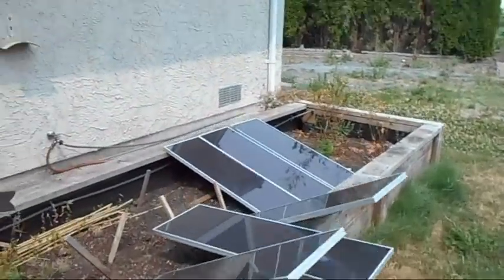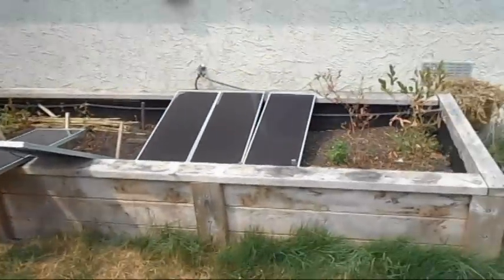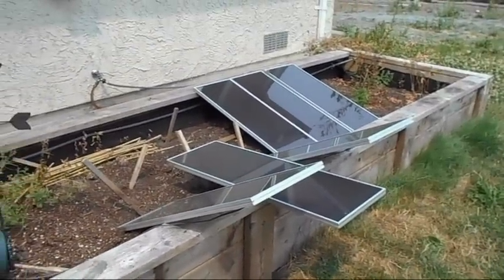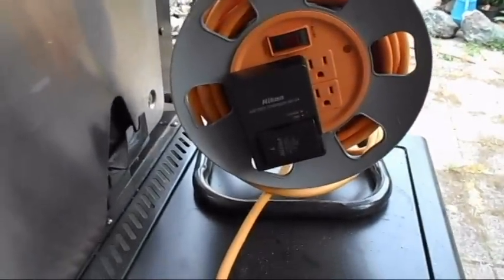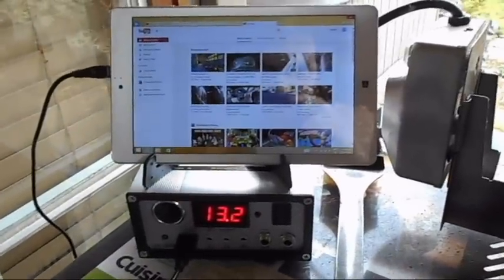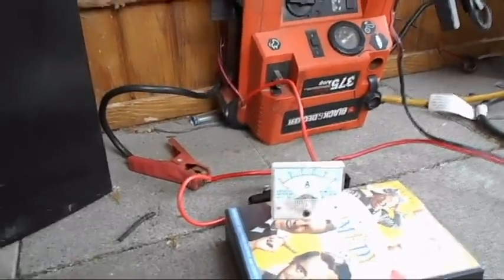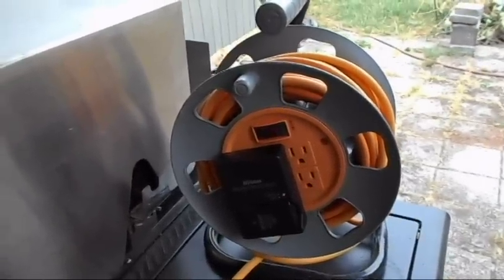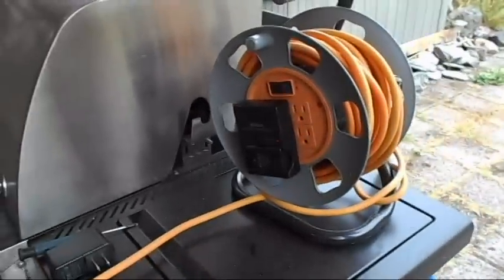Quick update - solar power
solar power - I picked these solar panels up a few years ago at Harbor Freight.  Still work amazing.